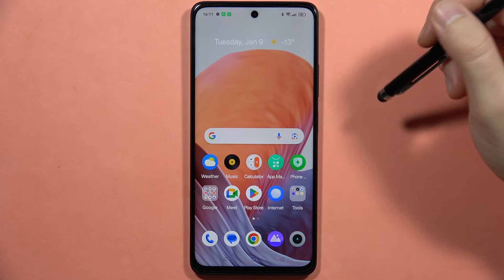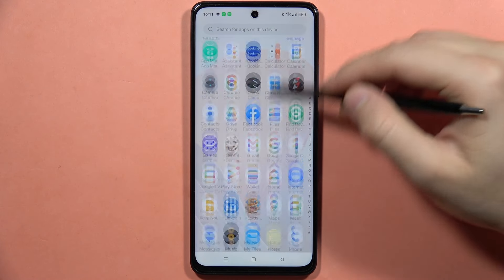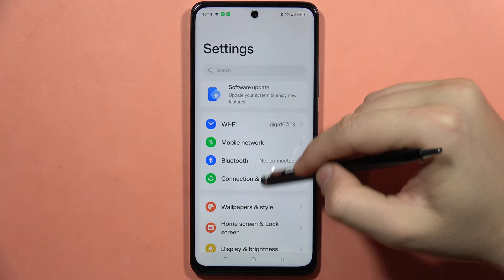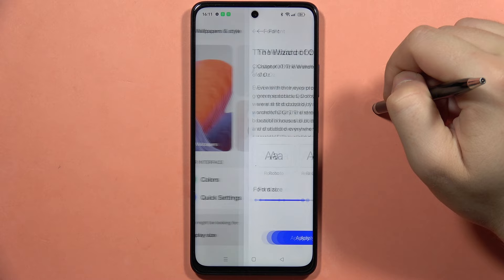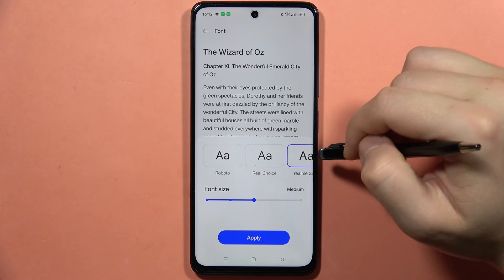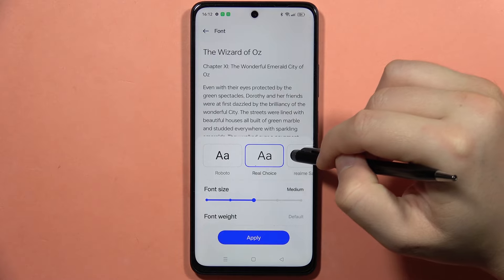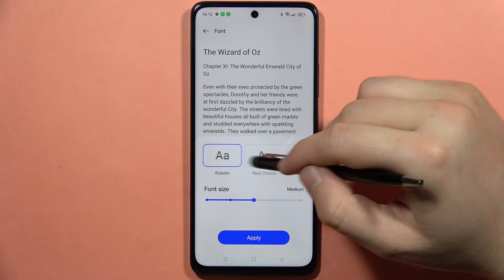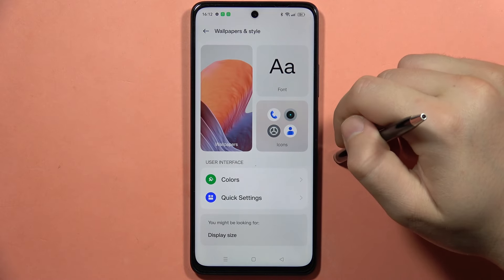Realme C67: Change Font Style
Add a personal touch to your Realme C67's display by learning how to change the font style with this straightforward guide. Follow the step-by-step instructions to customize the font style on your device, giving it a unique and personalized look. Watch the video for a quick tutorial on adjusting your Realme phone's font style.